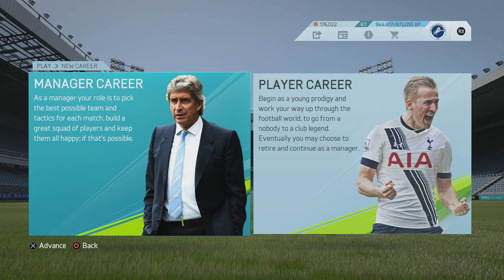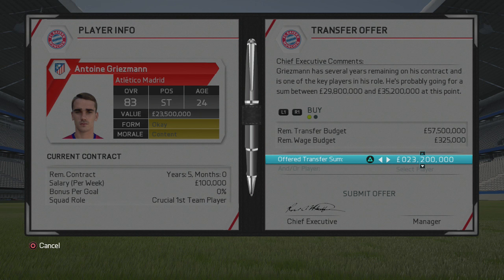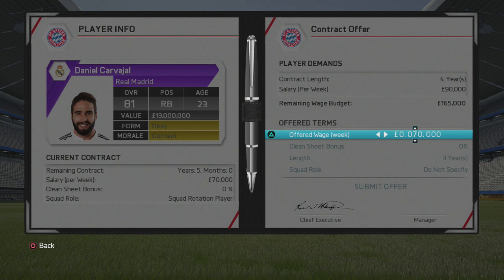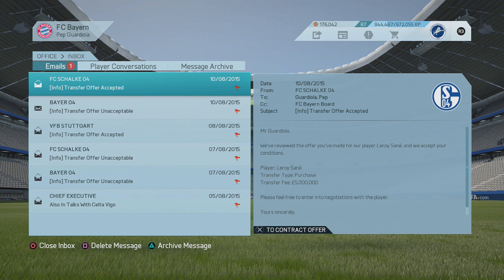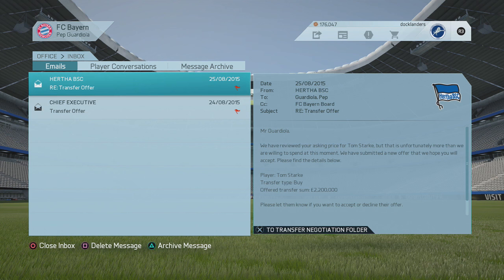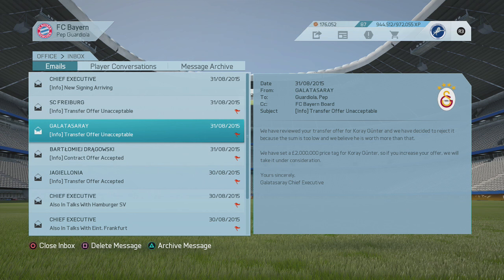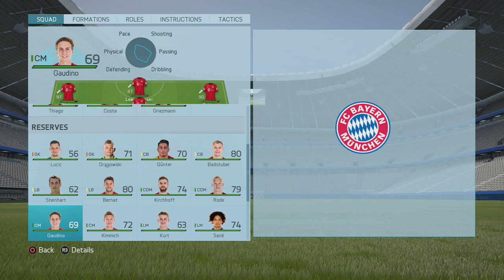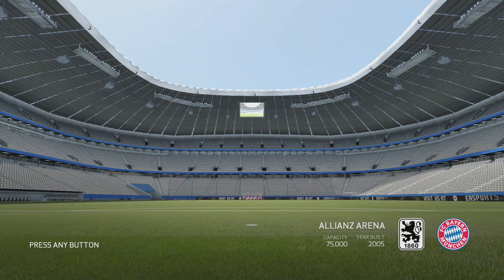FIFA 16 | Who To Sign For... BAYERN MUNICH CAREER MODE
First episode of Who To Sign For in a while, and I chose Bayern Munich to make transfers for today! Hope you enjoy this one, it was a challenge to try and figure out how to improve an already amazing squad, but I think I did a good job! Don't forget to let me know who you want to see me do next! :-)

| SOCIAL LINKS |

| Charities/Organisations I Support |